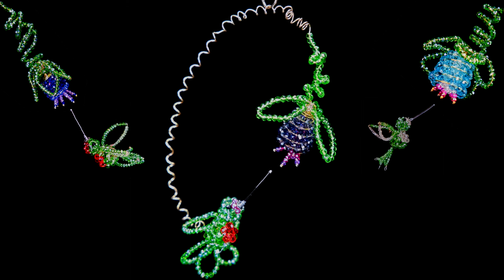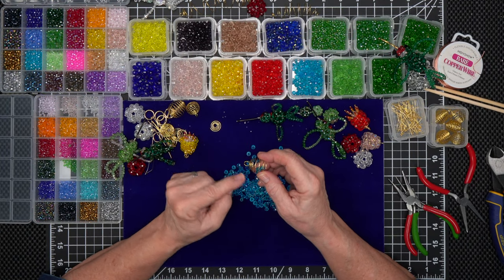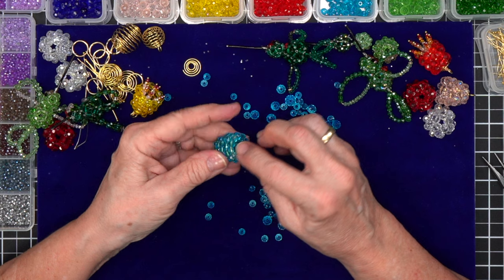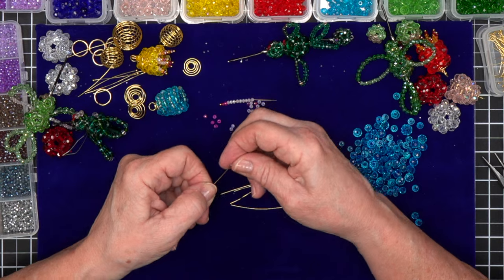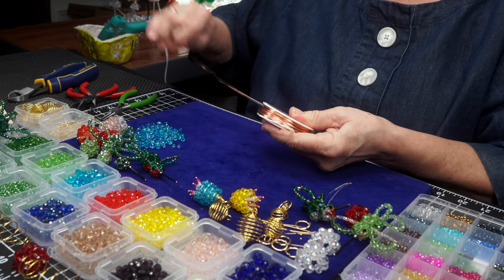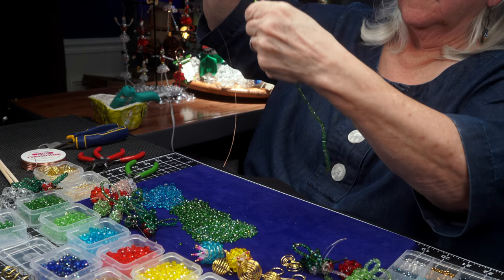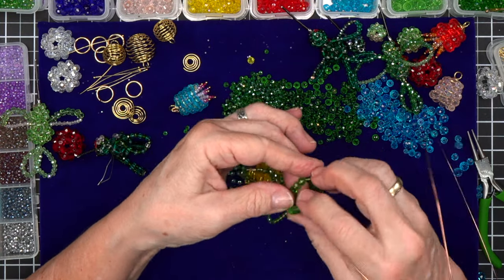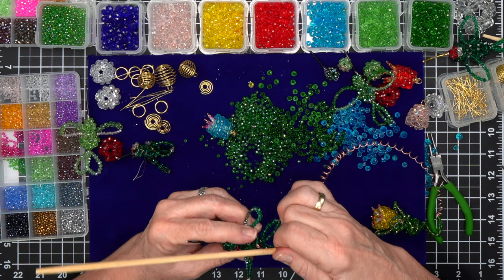How to make a Hummingbird and Blossom Sun-Catcher with beads and wire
This suncatcher combines two of Tweek's favorites: hummingbirds and blossoms. Glass beads and copper wire are used to create this stunning work of art. Join Tweek for the complete tutorial of her latest original design, and watch as copper and beads bring both bird and blossom alive with motion and color!

Join Tweek for this step by step tutorial! It's strangely relaxing ☺️

Hummingbird and Flower Suncatcher - S5/EP10

0:00 - Intro
0:18 - Project Description
1:10 - Making the Blossom
6:55 - Making the Stamens
8:50 - Adding the Stamens
11:15 - Creating the Vine
12:15 - Adding Beads to the Vine
14:20 - Making the Leaves
17:45 - Finishing the Vine
18:50 - Adding the Hummingbird
20:25 - Completed Hummer and Blossom Sun-Catcher
21:23 - Outro

Mailing Address:
48837